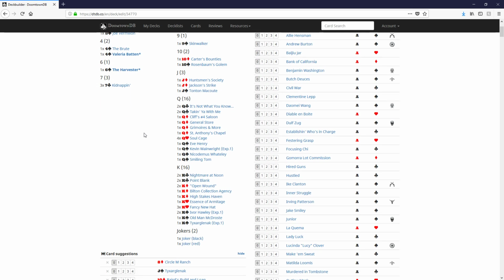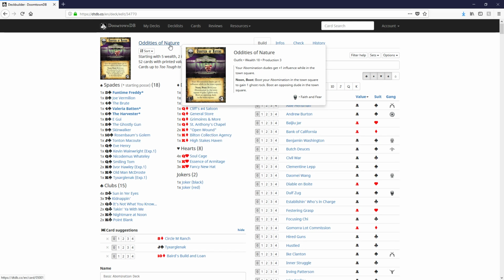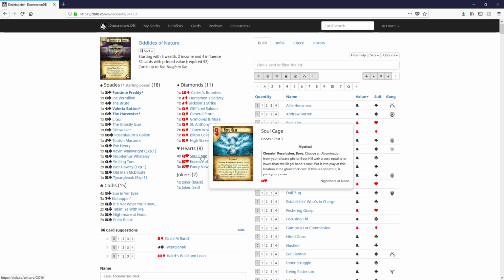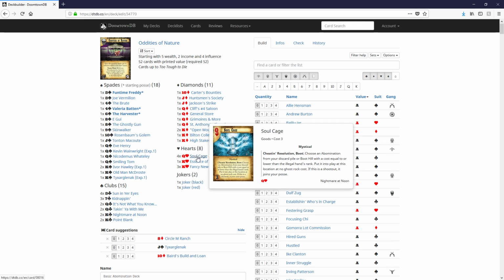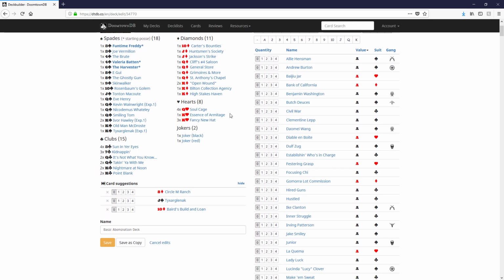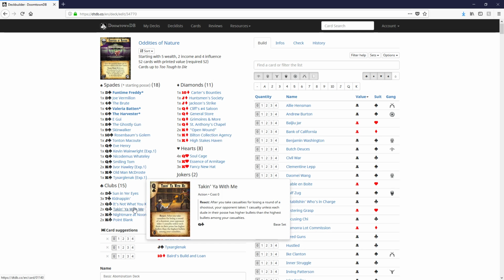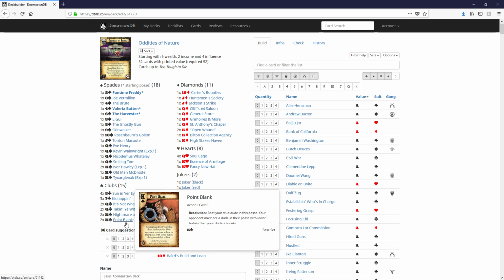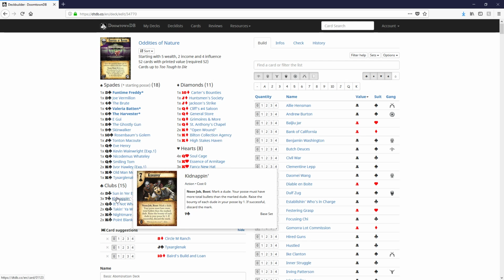Doomtown Deckbuilding Series #2 Abomination Meat Grinder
The second in our deckbuilding series, today we discuss a meat grinder deck in a shorter and faster format.